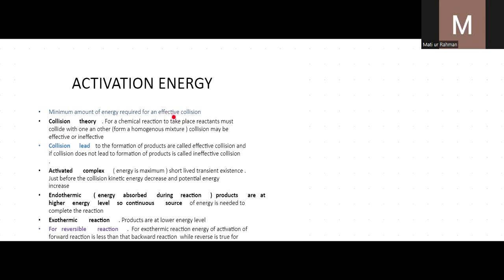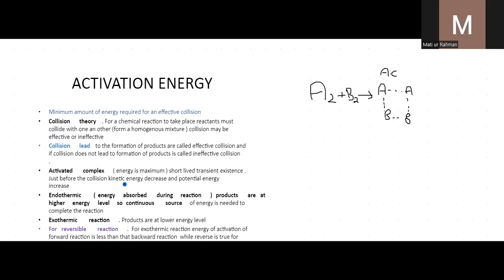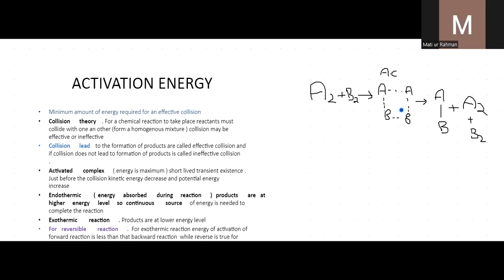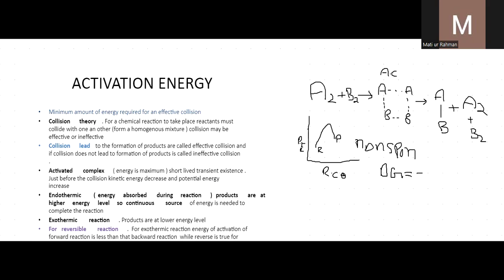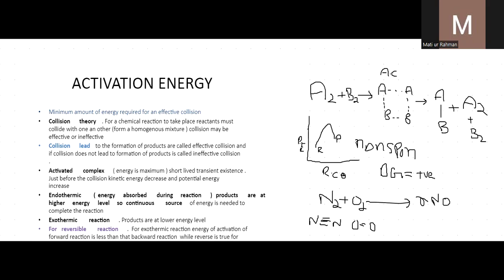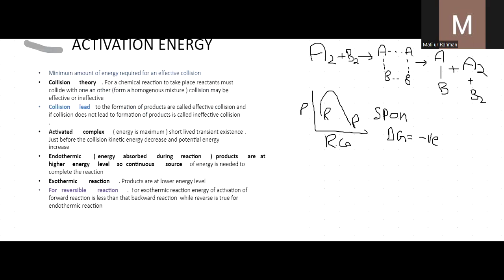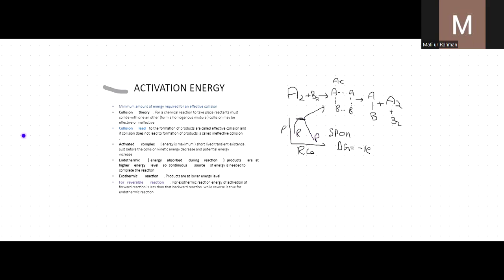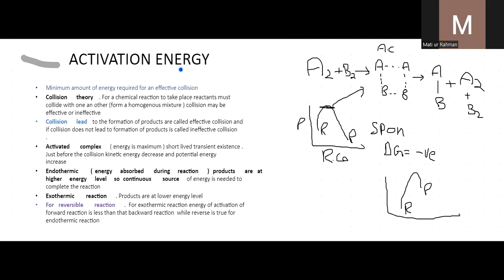ACTIVATION ENERGY A LEVEL ,O LEVEL F.SC MCAT AND ECAT MCQS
activation energy is important topic for A and O level as well as  MCAT and ECAT preparation after watching video you are able to solve all related mcqs and short questions